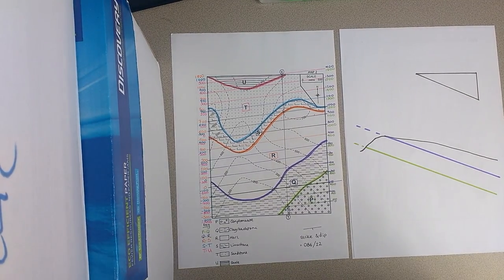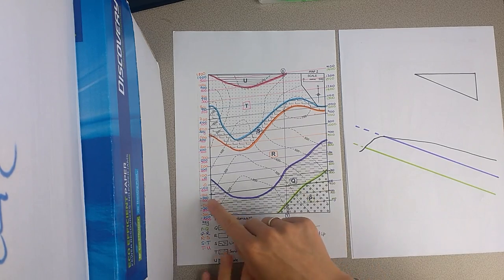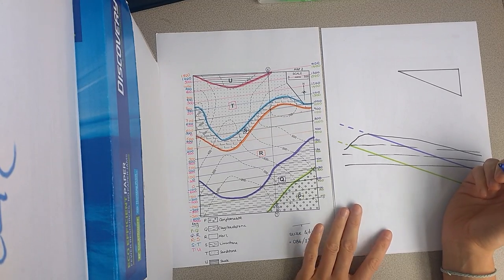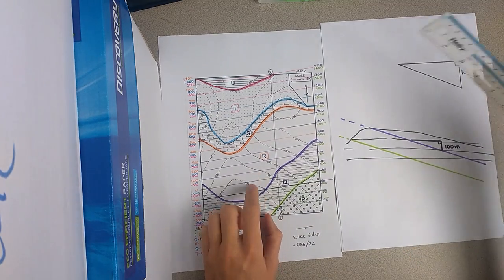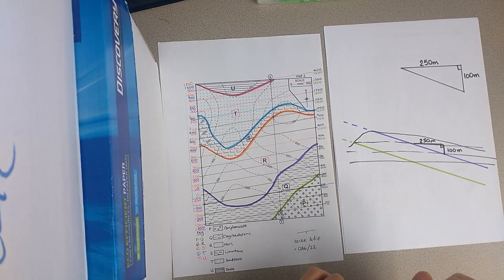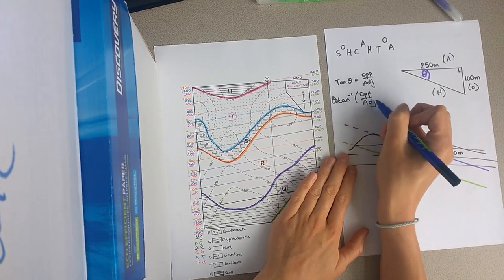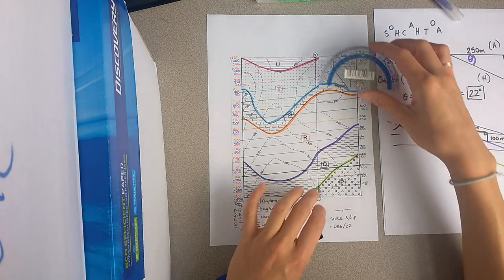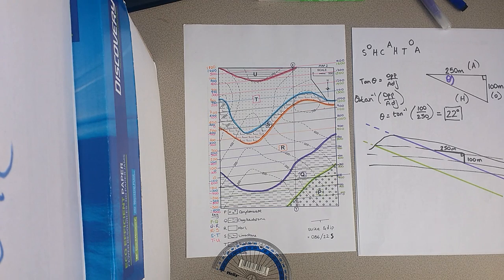Help video calculating dip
A quick help video to help you calculate the dip of uniformly dipping surfaces using structure contours